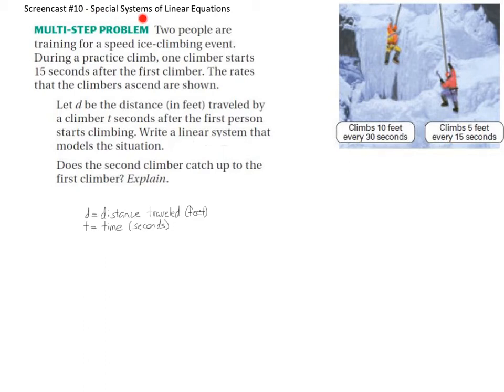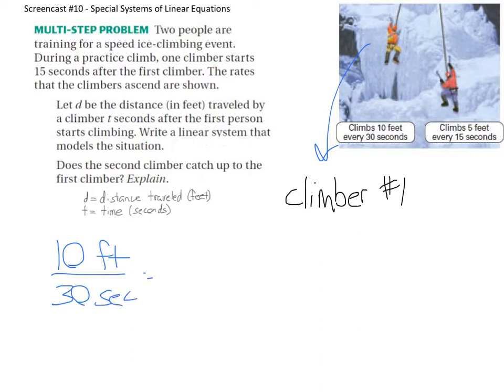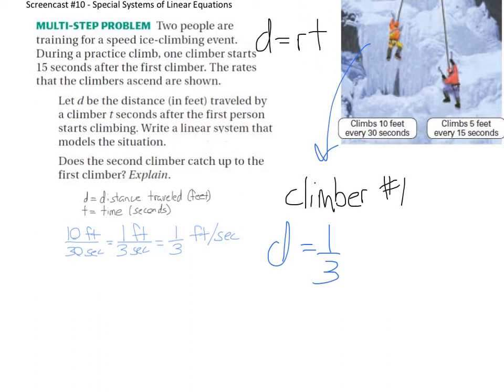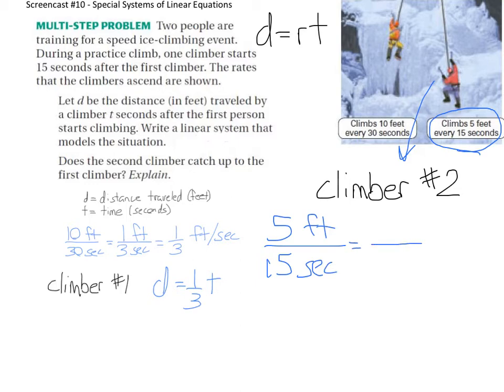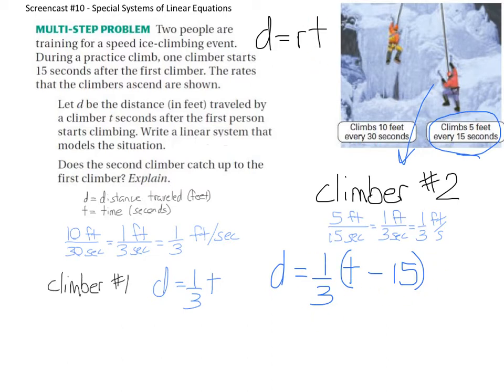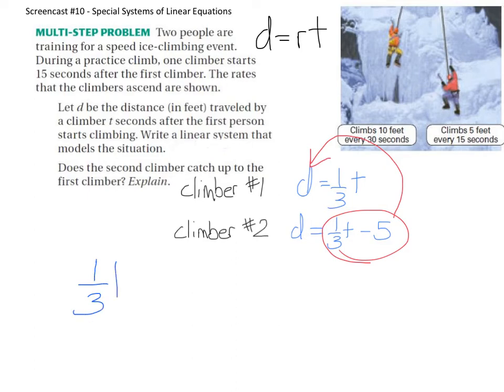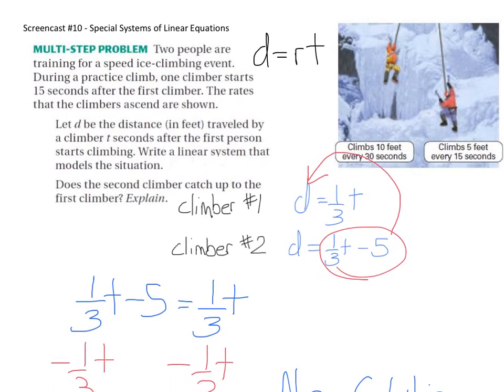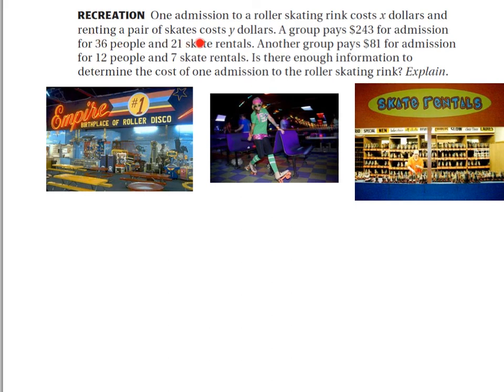Screencast #10 - Special Systems of Linear Equations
Solving real-world problem using a system of linear equations.